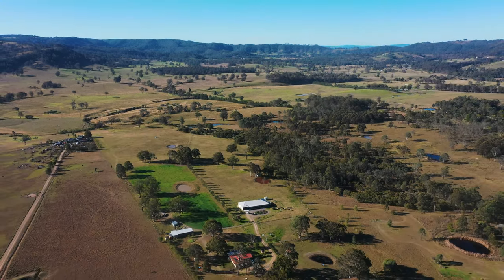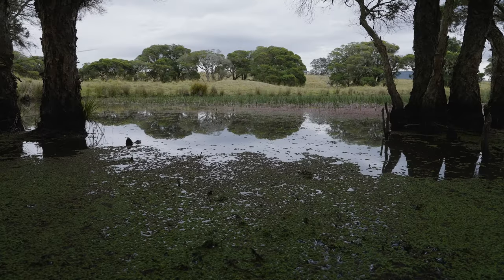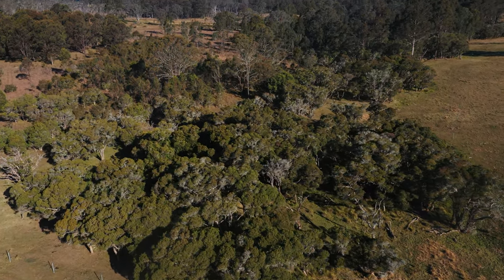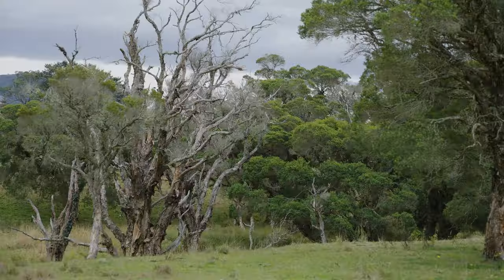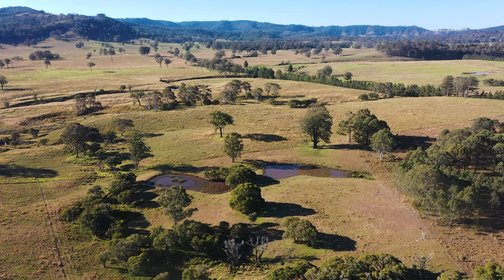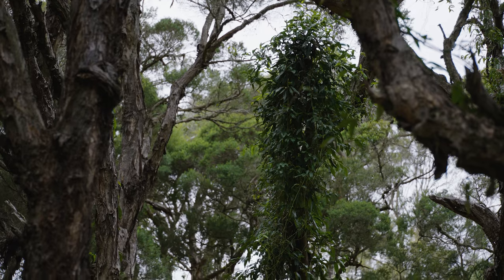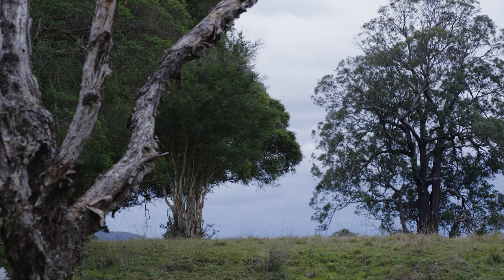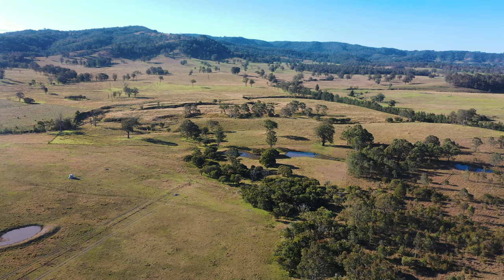Protecting Creek, Dam & Wetland Water Assets in Your Drought Plan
Hear how the Maddocks family have worked on a series of small projects to build drought resilience and improve the condition of natural capital on their Allyn River Valley farm, near Vacy in the Lower Hunter. Their The Paddock Between the Ears – Farm Makeover Project has built on their efforts to improve the condition of their local creek system, by protecting their Melaleuca wetland, naturally filtering water into their dam catchment storages. The flow-on benefit from improving the quality of the stock water supply on their property is that they are now planting feed and habitat trees for a local koala colony in the fenced off area and improving habitat for platypus.